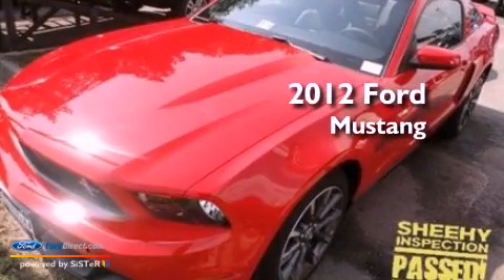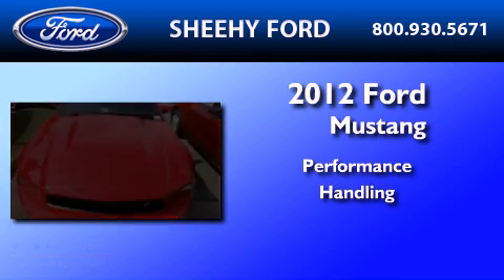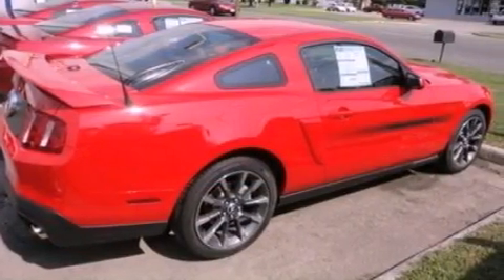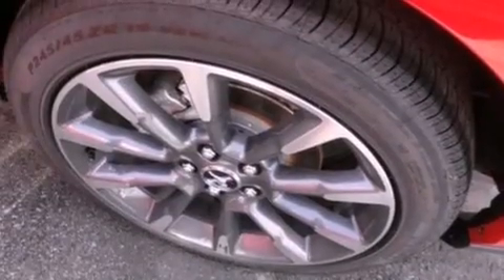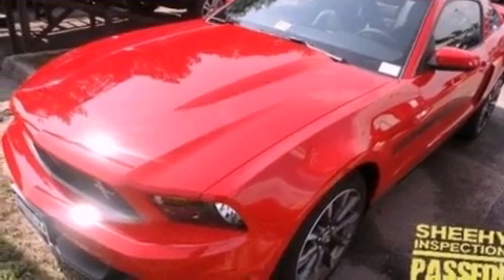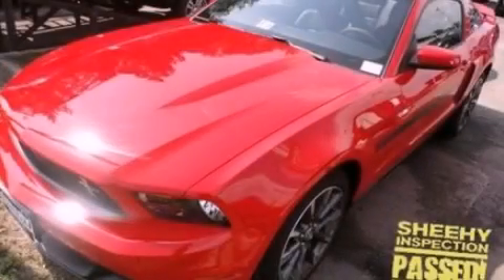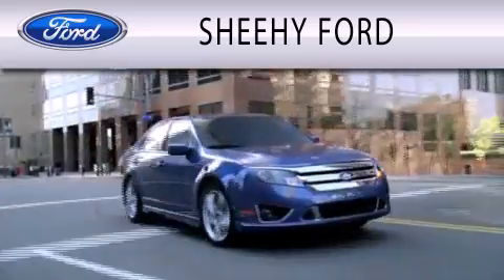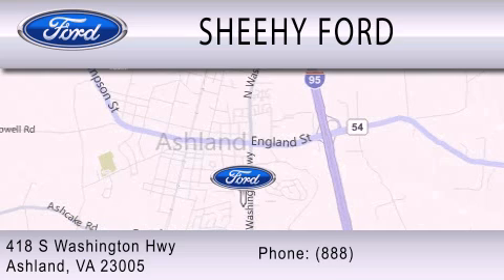2012 FORD MUSTANG VA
Year : 2012
 Make : FORD
 Model : MUSTANG
 Engine : 5.0L V8

 Stock : J121890

 418 S. Washington Hwy.
  , VA 23005